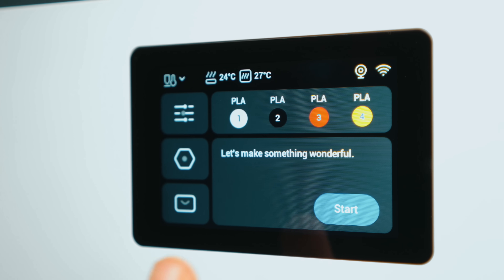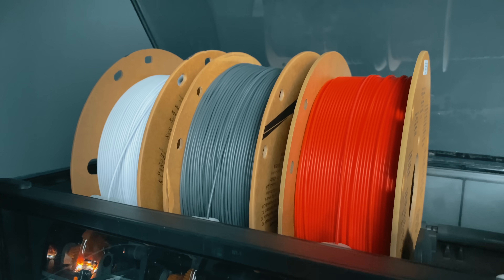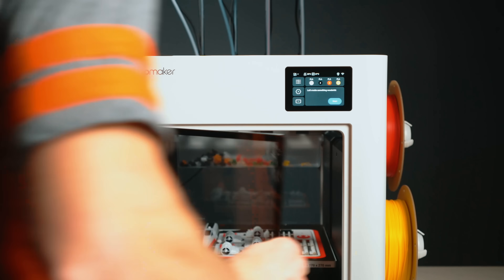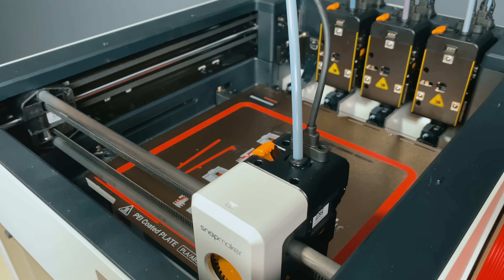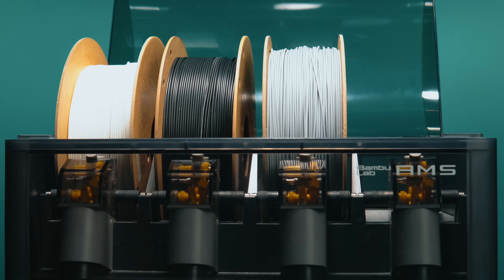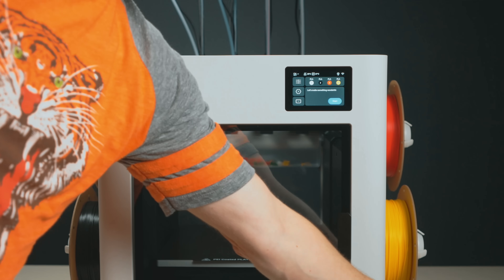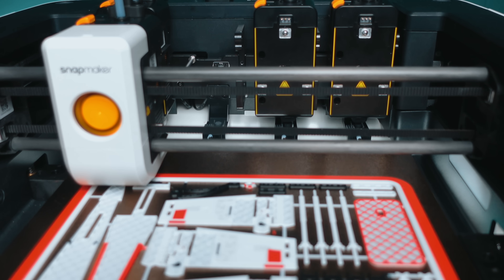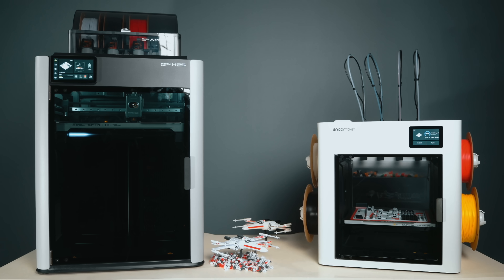H2S vs U1: The Ultimate Showdown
Two powerful multi-material 3D printers.
Two completely different systems.
One big question… which one actually wins?

In this video, we’re putting the Bambu Lab H2S and the Snapmaker U1 head-to-head to find out the real difference between AMS-style filament switching and a true toolchanger system.

We’ll compare print quality, speed, efficiency, and waste using the same 3-color model — and you might be surprised by the results.

If you’ve been wondering whether to buy the H2S or the U1, this video will help you decide which one fits your workflow best.

Gloop!

00:00 Intro
00:13 Two Different Systems
00:26 Bambu Lab H2S
00:43 Snapmaker U1
01:20 Filament Waste
03:19 Divergence
05:02 Pricing
06:31 Print Results
06:55 My Thoughts